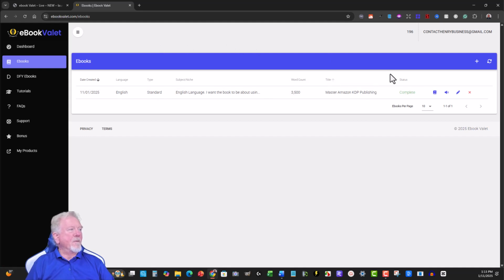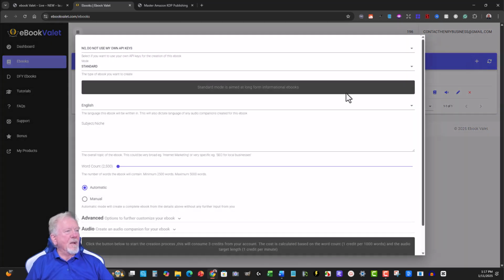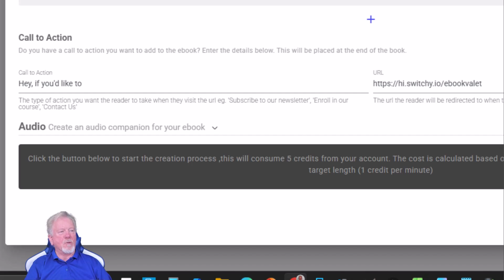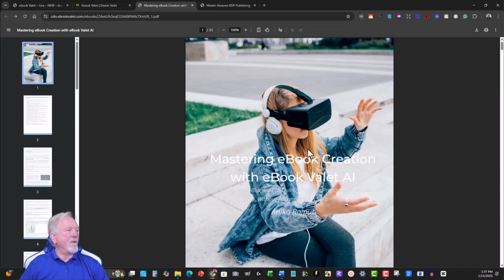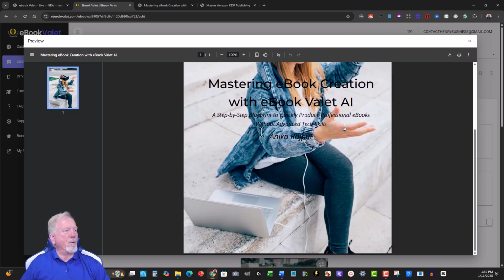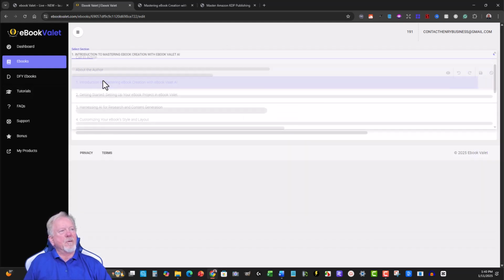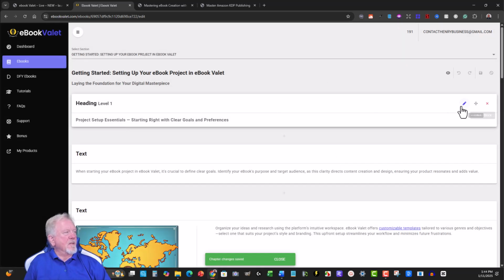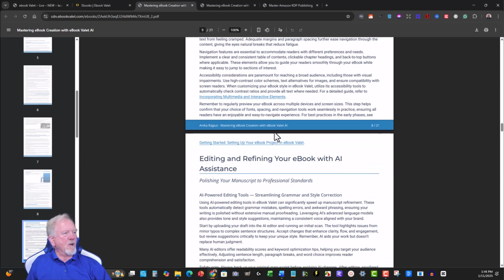New AI Creates An Entire eBook In Under 8 Minutes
Hey guys, in todays video, we're speaking about New AI Creates An Entire eBook In Under 8 Minutes